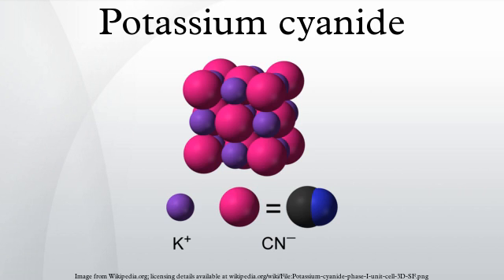Potassium cyanide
Potassium cyanide is a compound with the formula KCN. This colorless crystalline salt, similar in appearance to sugar, is highly soluble in water. Most KCN is used in gold mining, organic synthesis, and electroplating. Smaller applications include jewelry for chemical gilding and buffing.
KCN is highly toxic. The moist solid emits small amounts of hydrogen cyanide due to hydrolysis, which smells like bitter almonds. Not everyone, however, can smell this: the ability to do so is a genetic trait.